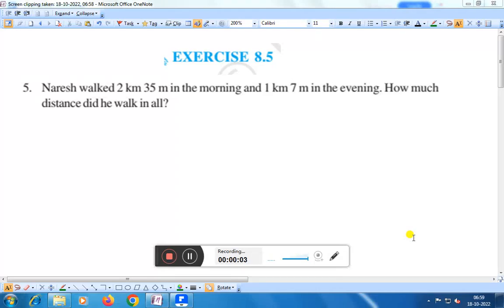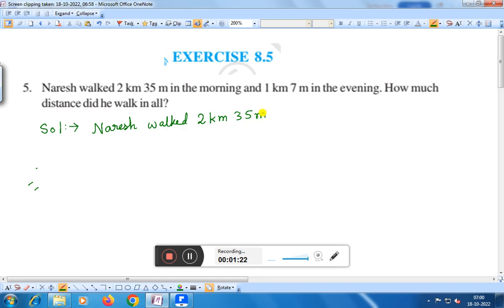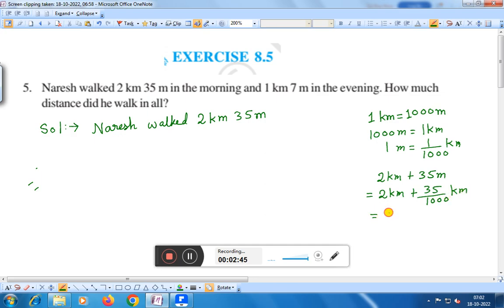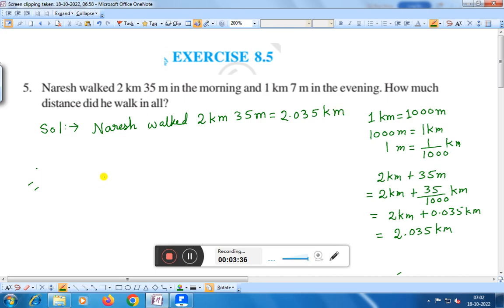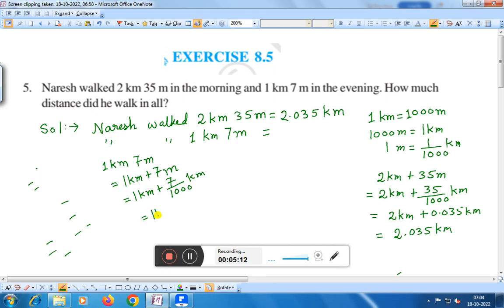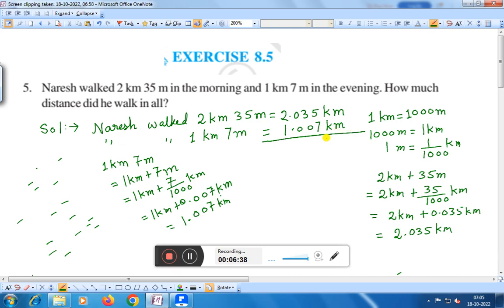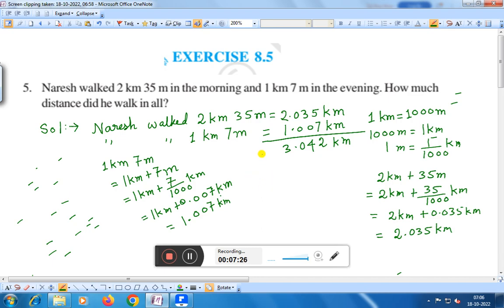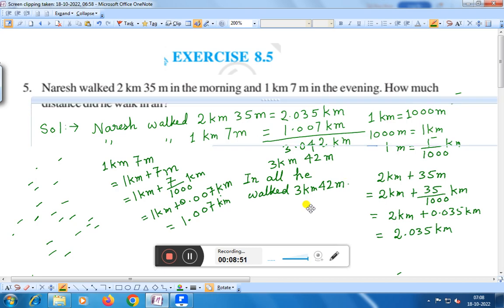EXERCISE- 8.5 ,Q.NO- 5 ,DECIMALS,MATHS CLASS-6,CHAPTER-8,NCERT,CBSE